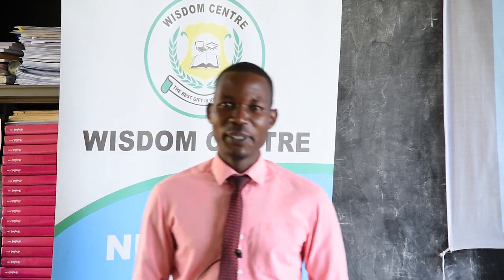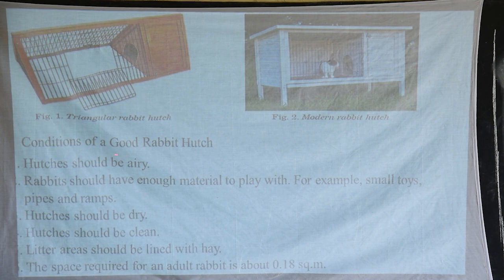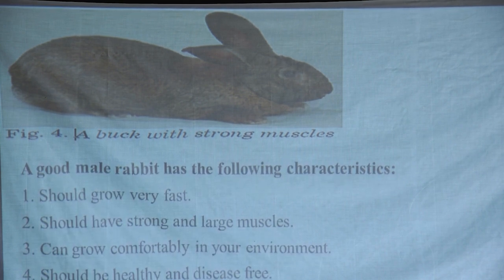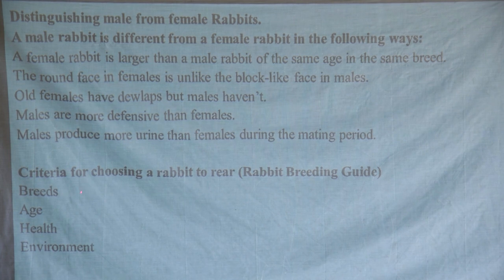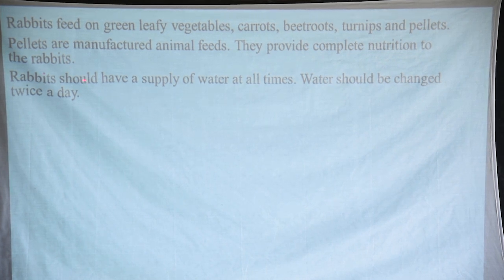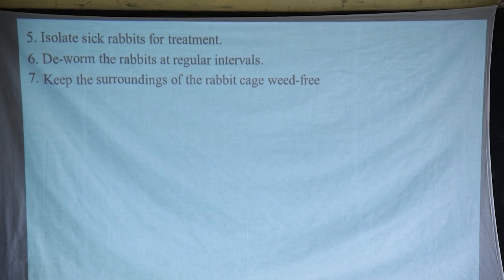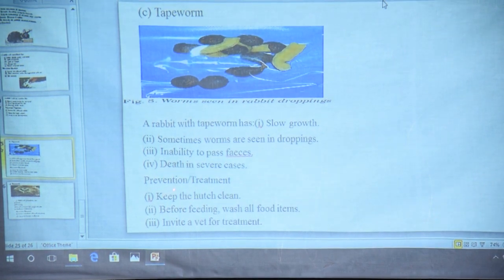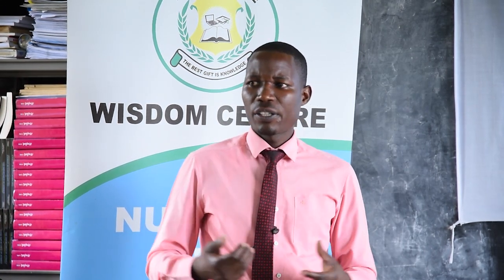SCIENCE Lesson 7 . Animal Kingdom. Topic : Rabbit Keeping